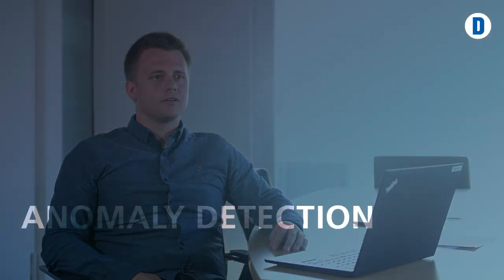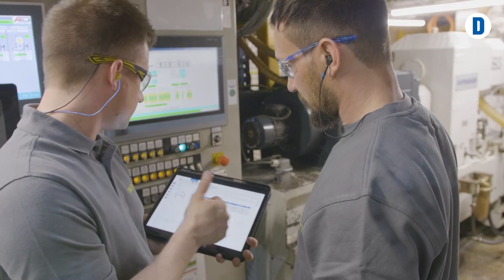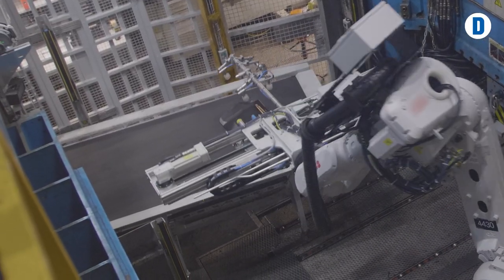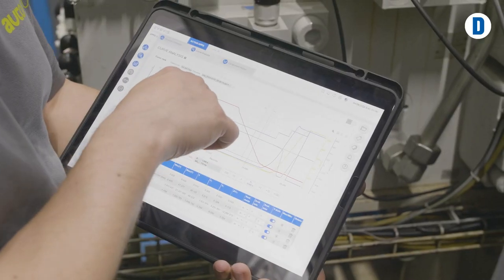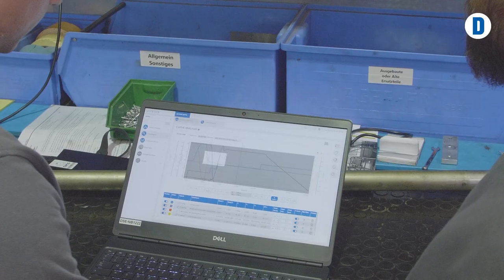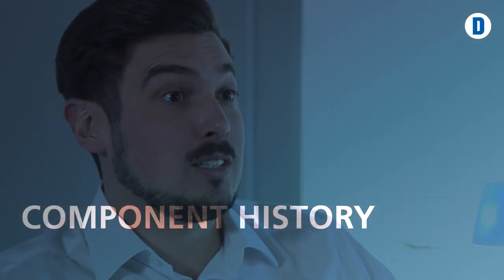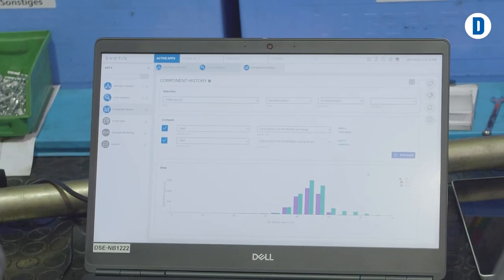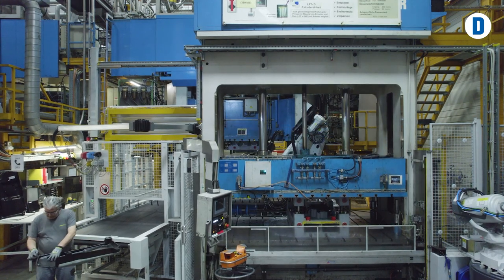EVORIS Digitalization at Autoneum, Switzerland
The use of a browser-based platform that integrates artificial intelligence makes the operation of LFT-D systems at Autoneum, which is used in the production of our underfloor products such as battery trays, faster and more efficient. Since EVORIS can be used flexibly, the system is the right solution for Autoneum. EVORIS  gives better insights into production and helps to make better decisions. It will increase the production efficiency, the output capacity and production speed. Within the concept of sustainable production, EVORIS will help to save raw materials.